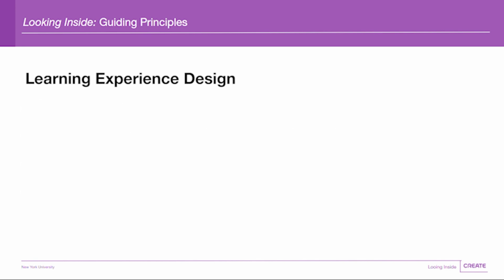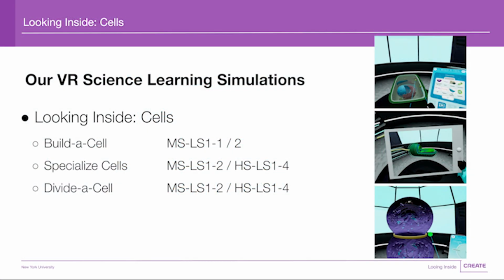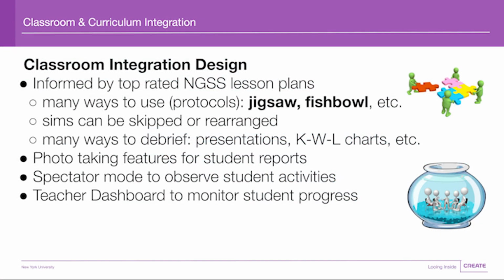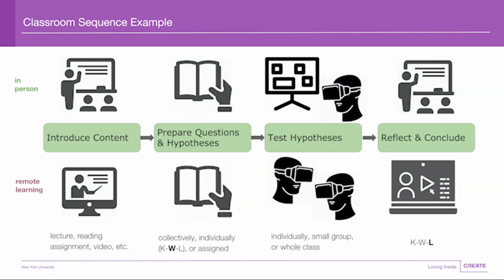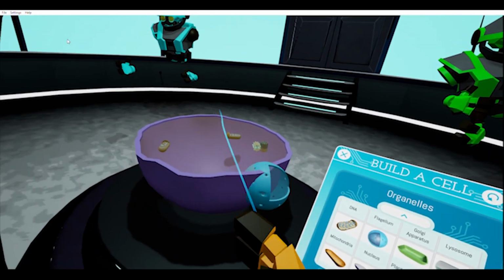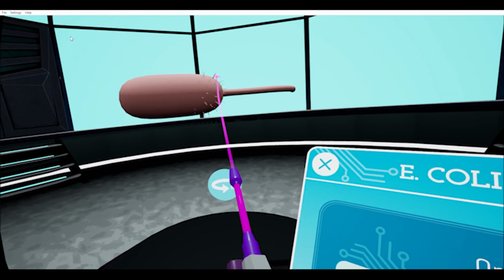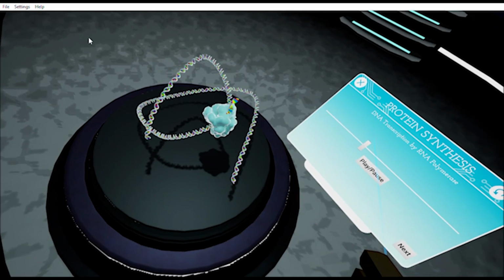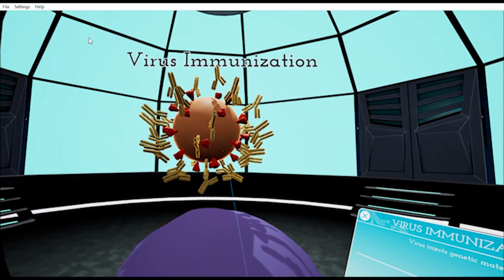iLRN2022: Designing Effective Immersive VR Learning Experiences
Designing Effective Immersive VR Learning Experiences
Practitioner Oral presentation
Practitioner's Proposal - Core Track 5. STEM Education